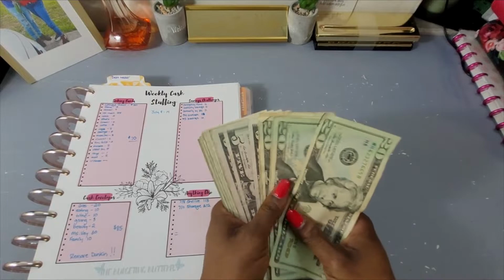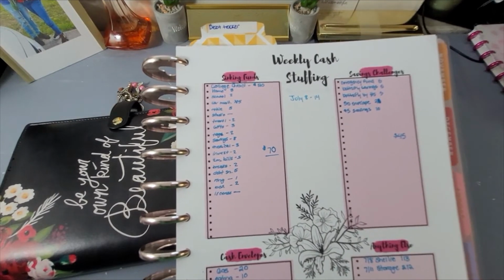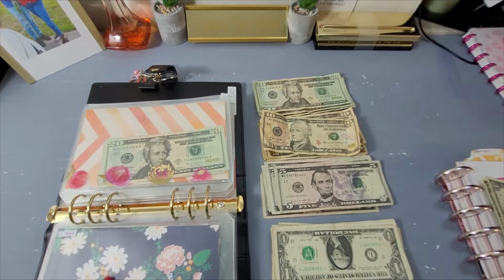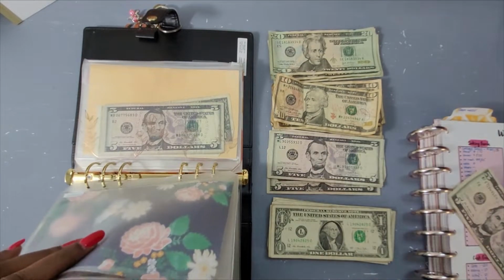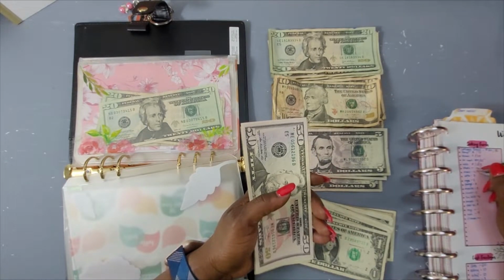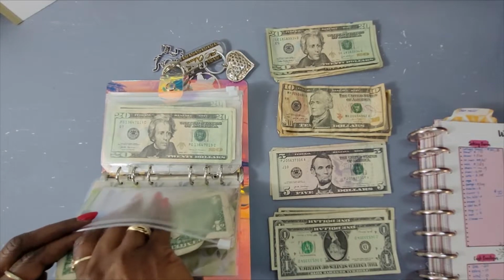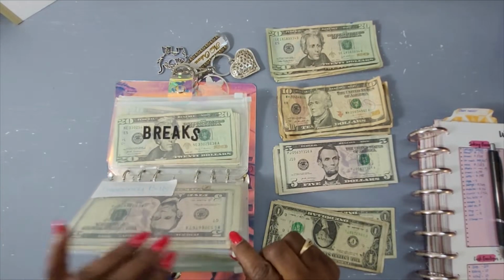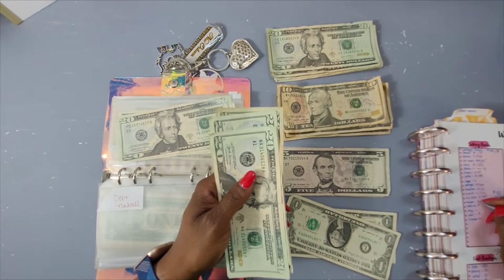Sinking Fund Cash Envelope Stuffing mp4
Hi im Vay and Welcome to the family. Whether you're stopping by or coming back YOU and all your support is welcomed and appreciated. ALWAYS REMEMBER TO STUFFWITHINYOURBUDGET . And by the way make sure to check out the links below for the following items I personally use and also my other channels you may be interested in seeing.

ETSY SHOP

Let me know which sheet you'd like @ $2.00

Want free giftcards ?? download the FETCH app and scan your receipts here :
Shop anywhere. Snap every receipt. Sign up for Fetch with my code "8673PG" and get 2,000 points when you snap your first receipt

BIG HAPPY PLANNER HOLE PUNCH

CARDSTOCK PAPER

PHONE STAND

LIGHT BULBS

A6 BINDER IRREDESCENT

BIG A6 ENVELOPES

A5 ENVELOPES

MILDLINERS HIGHIGHTERS

BIC FINE TIP MARKER PENS